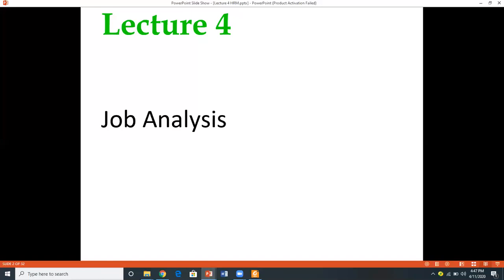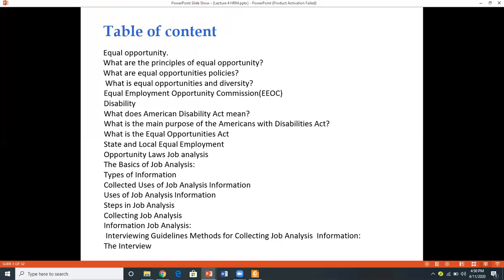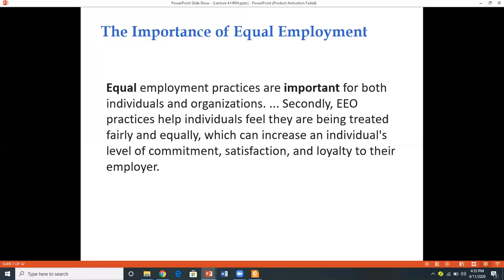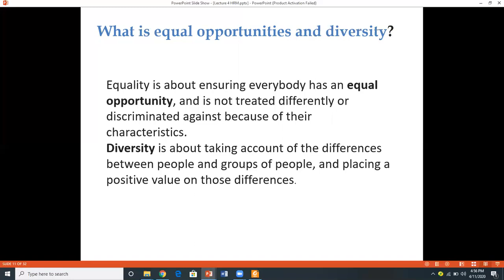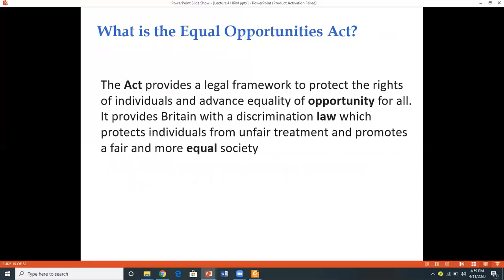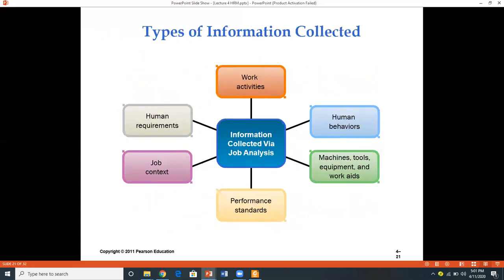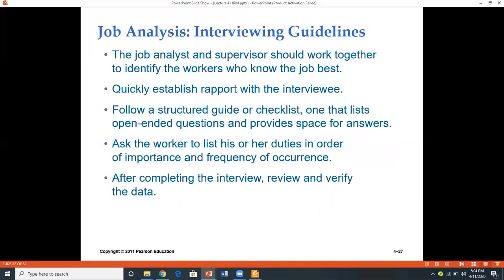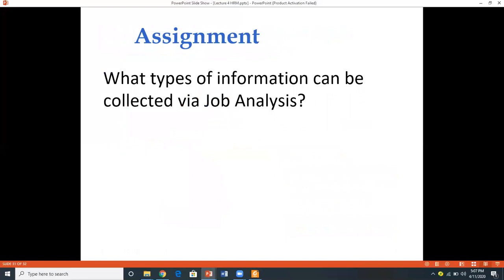Intrduction to HRM Lecture 5-Wajid Hussain